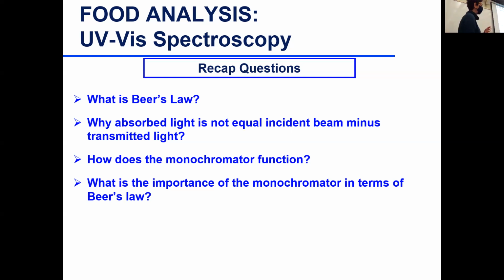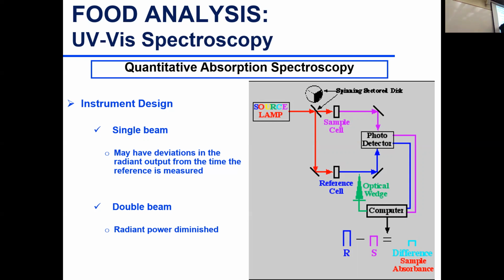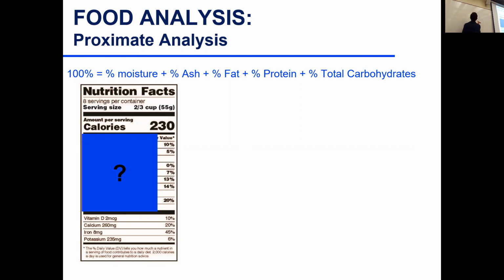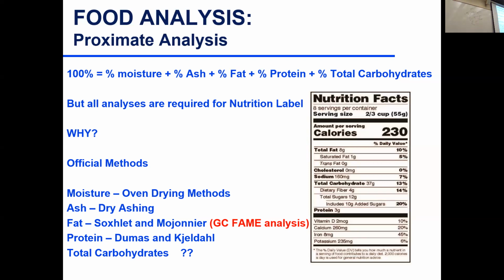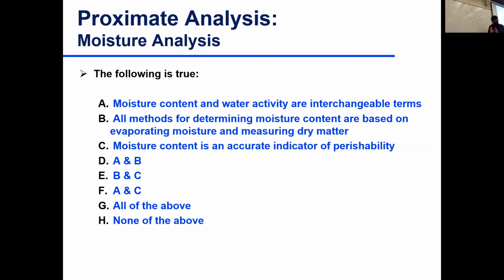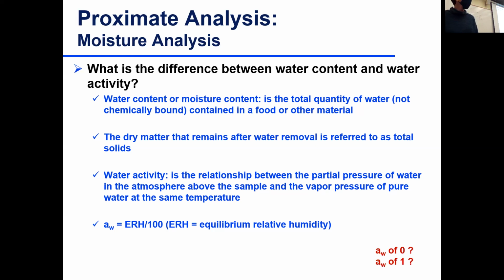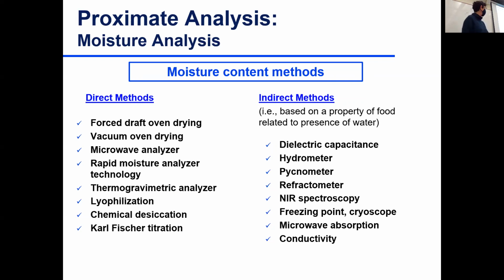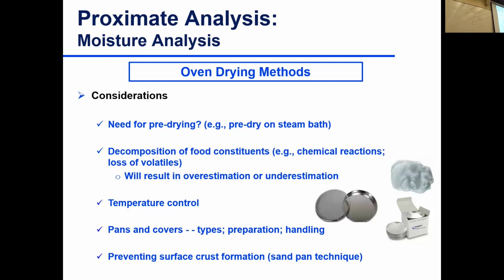Food Analysis Lect 23 Recording Oct 29th 2021